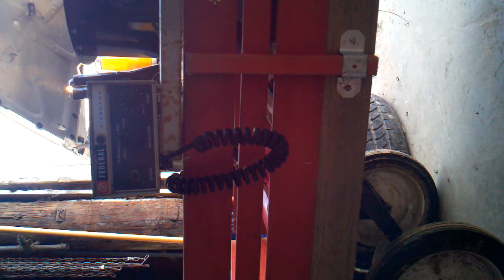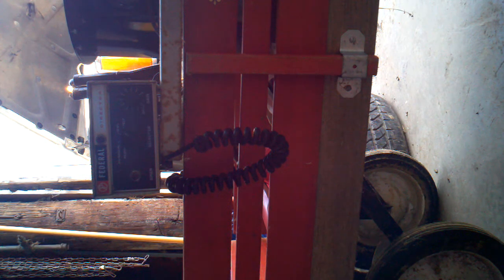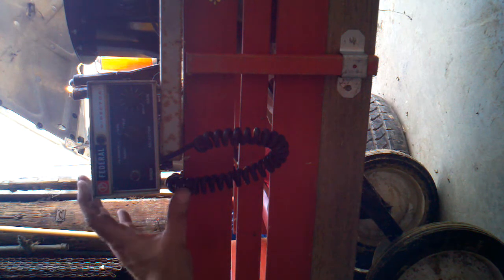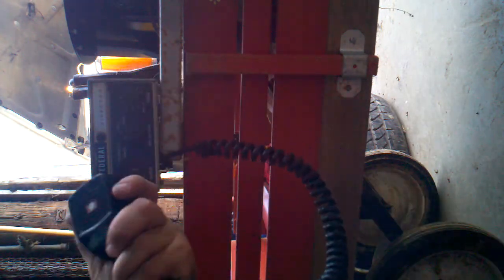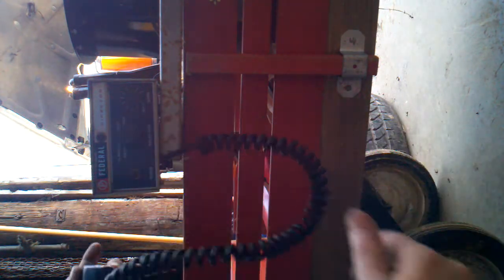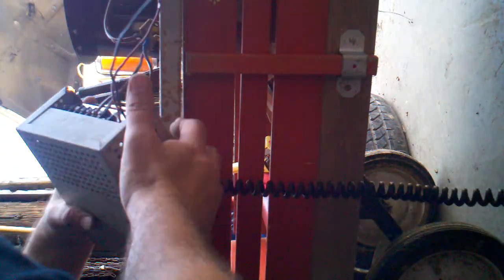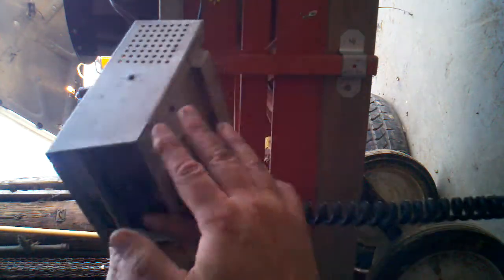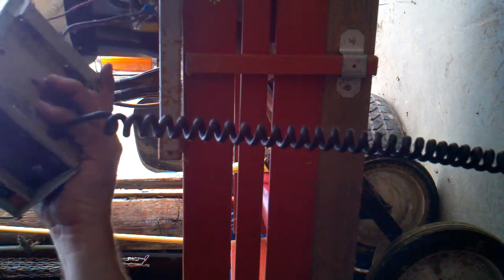Federal Signal PA-15A w/ 2N2925 siren oscillator circuit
This is the E1 Series siren that has the in-between tones.
Sorry for the side view video!!  oooops! (this will turn some heads...lol)